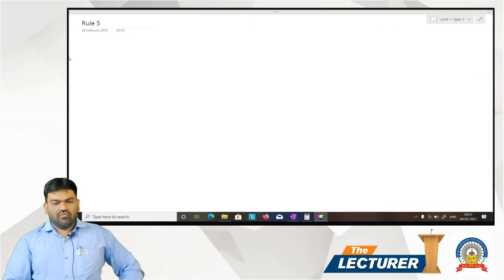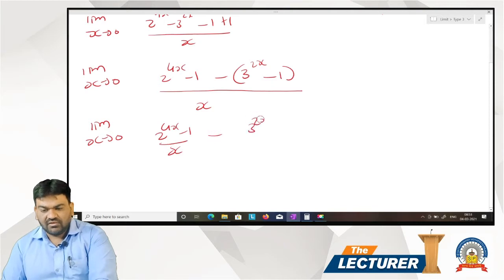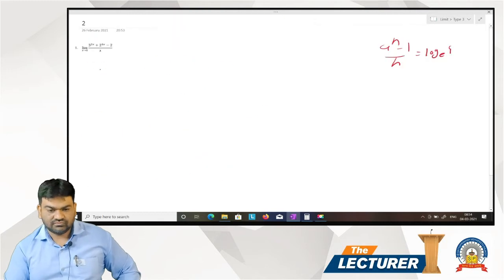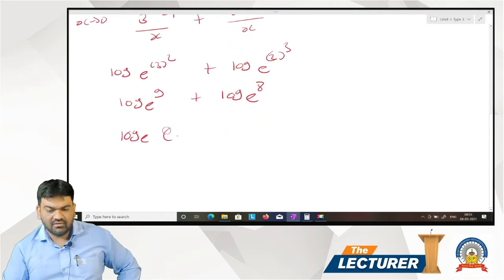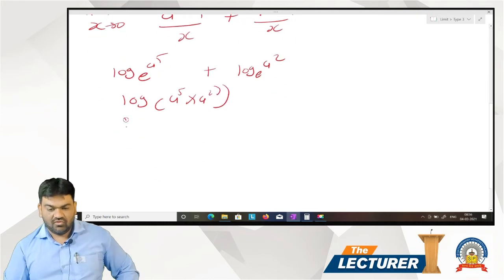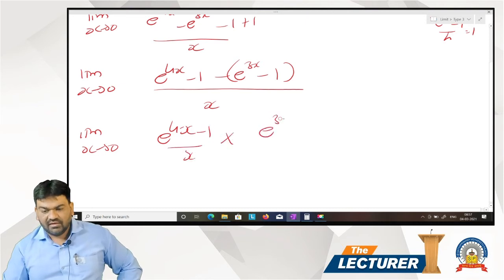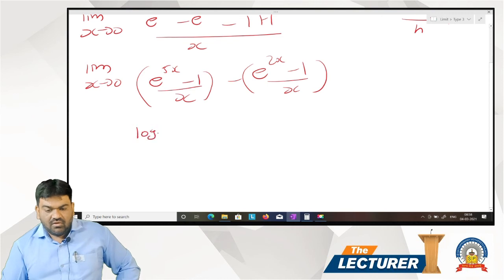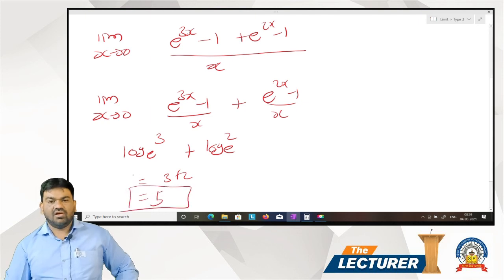BBA Sem-2 Sub: Advance Business Mathematics Chap.: Limits Topic: Type - 3 Rule - 5 to 6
Hi All,